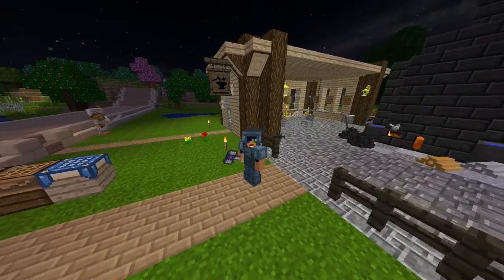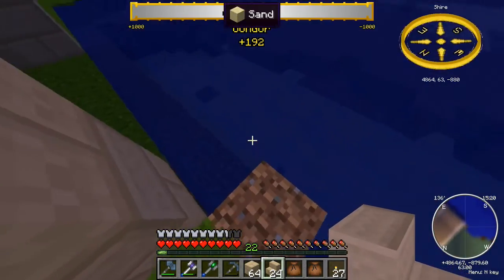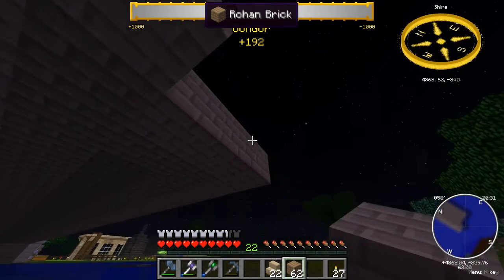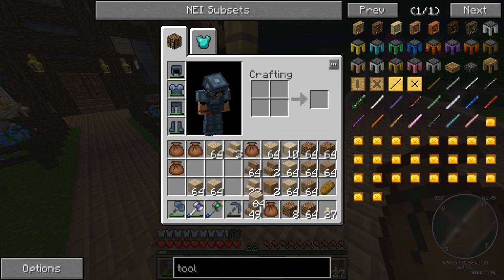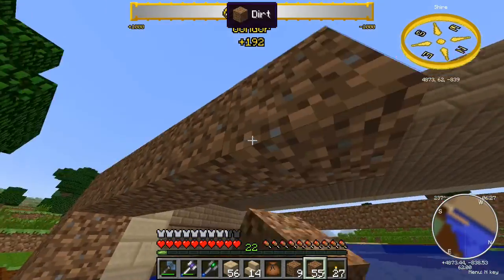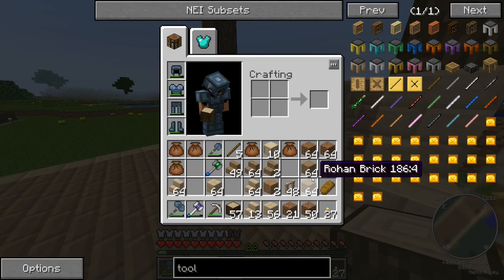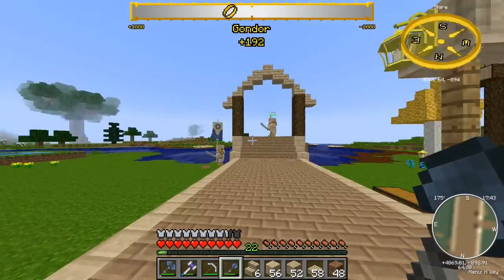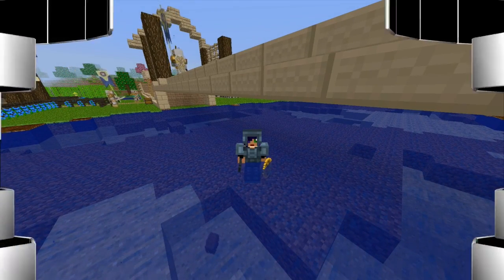Minecraft Lord of the Rings | #43 Covered Bridge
Starting a covered bridge in Bywater!

Outro Background: Colorful Circle Vector Background by background vector